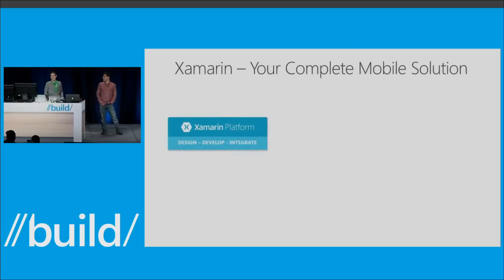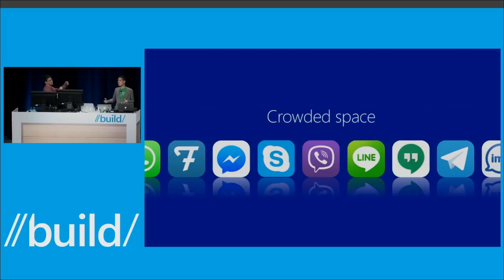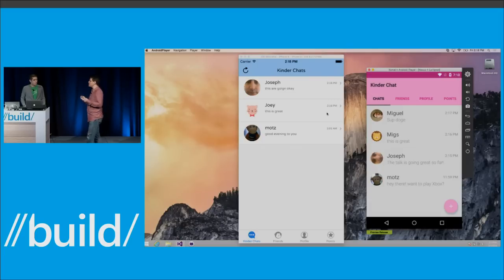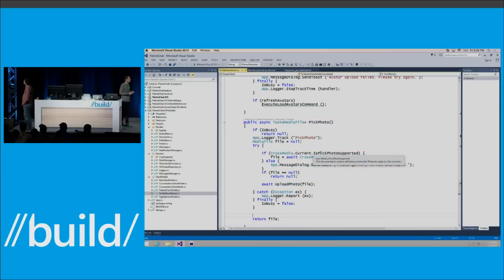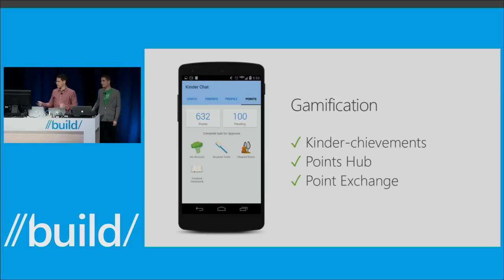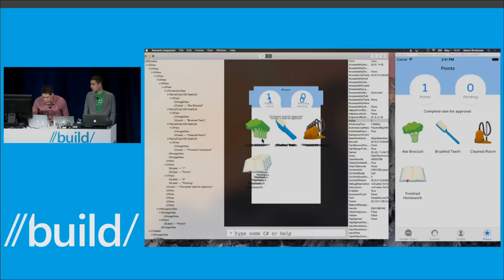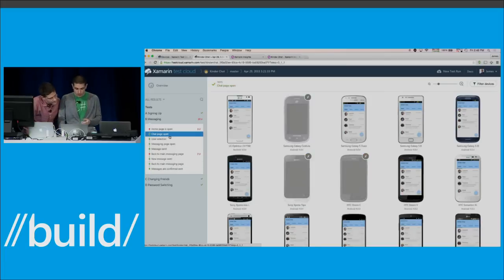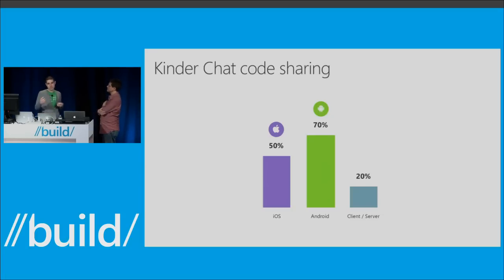Go Mobile with C#, Visual Studio and Xamarin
Xamarin enables C# developers to become native iOS, Android, and Windows mobile app developers overnight. In this session, learn how to leverage your existing Microsoft .NET and C# skills to create iOS and Android apps in Visual Studio with Xamarin and share your business logic across all platforms. We will first cover traditional Xamarin mobile development, and follow up with a look at Xamarin.Forms, which enables developers to share even more code with a common user interface (UI) across iOS, Android, and Windows Phone using C# and XAML. During this session, we will go through several live coding samples and real world mobile apps to look at the architecture and patterns that power them.